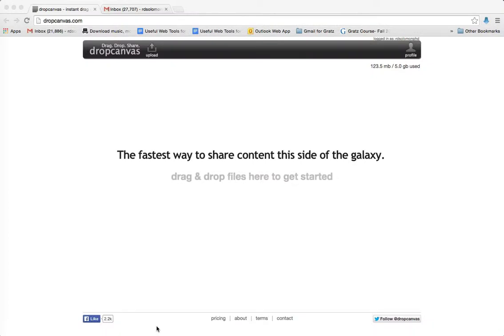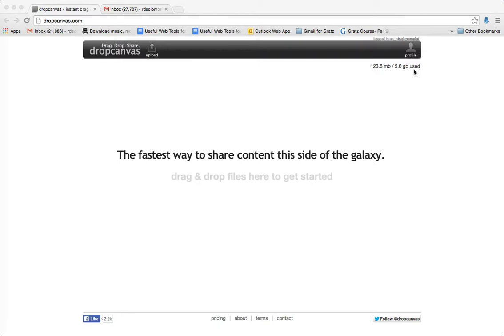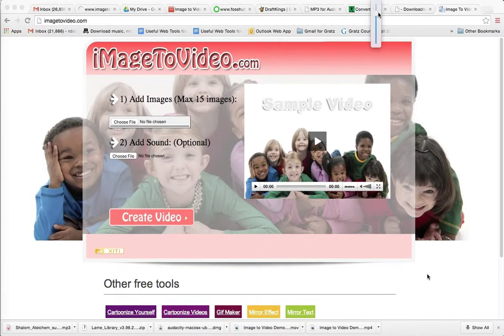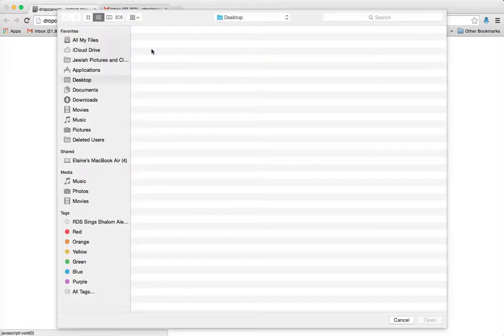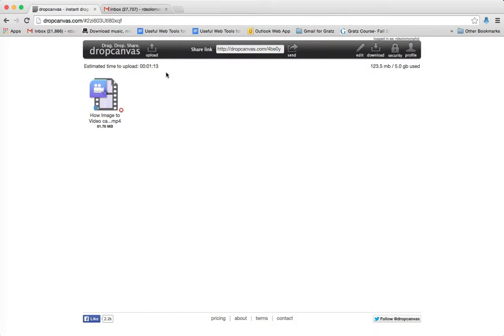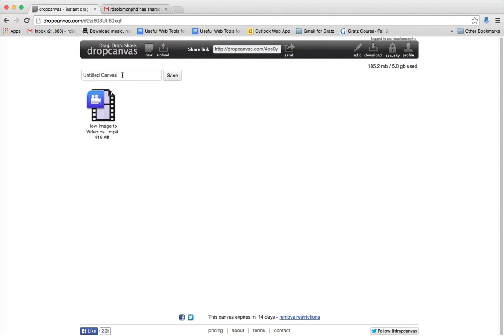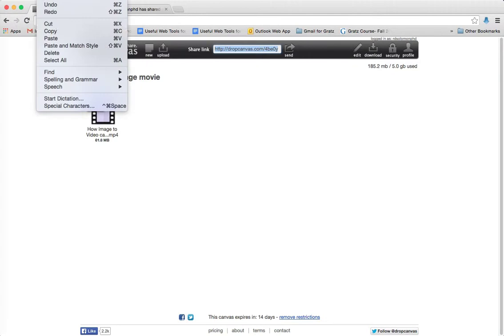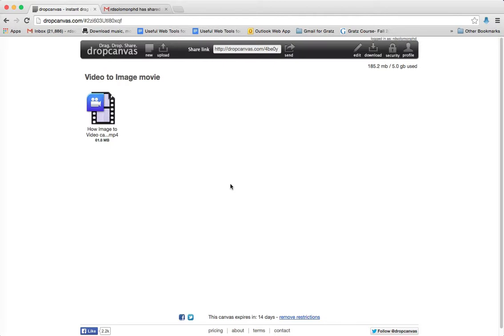How to use Dropcanvas com for Judaic instruction and Teacher Trainer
Richard D Solomon PhD, Executive Director of Jewish-education.org., narrates a tutorial or demonstration on how Dropcanvas.com, can be used for Judaic instruction and staff development. Dropcanvas.com is a web tool that enables the user (e.g. Judaic Studies student, teacher, etc.) to transmit files to others in the school community.